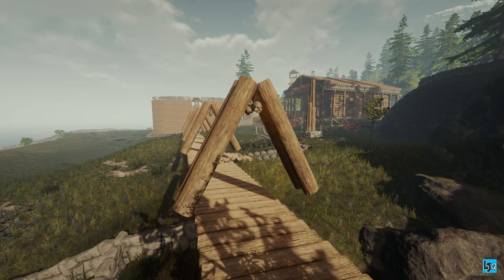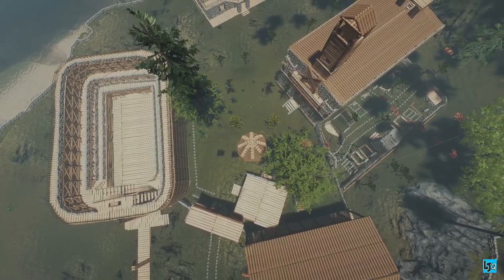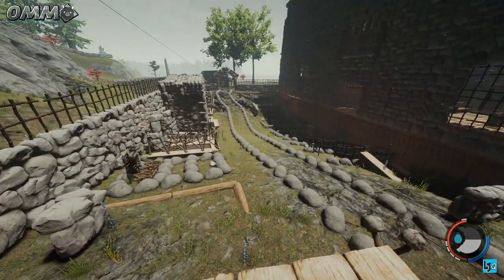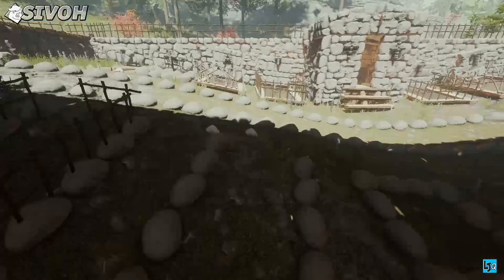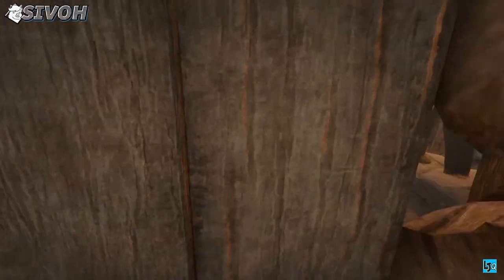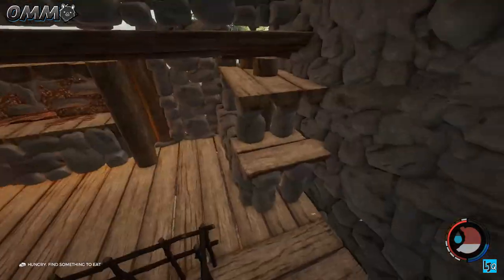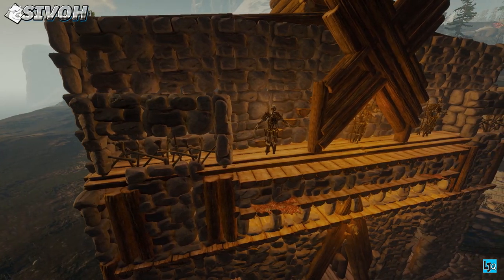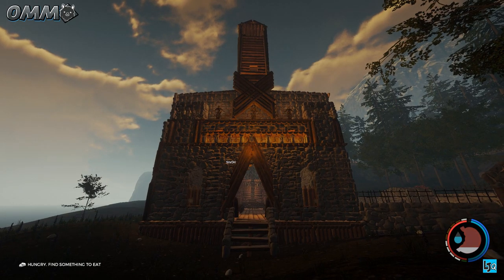The 900 Day Church | Base Tour | The Forest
Today in the forest Omm and Sivoh are going to be taking a look at the first world in our little competition.

"Embers in the Mist" by Hydractra